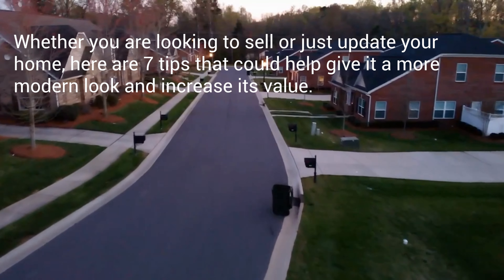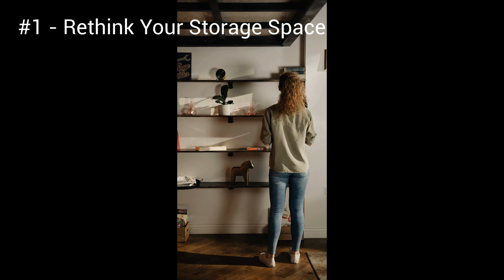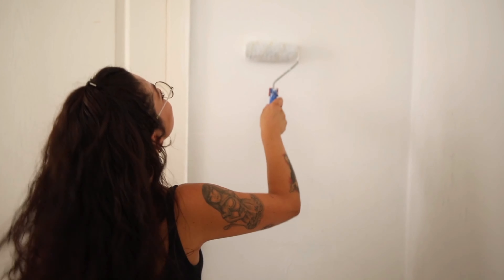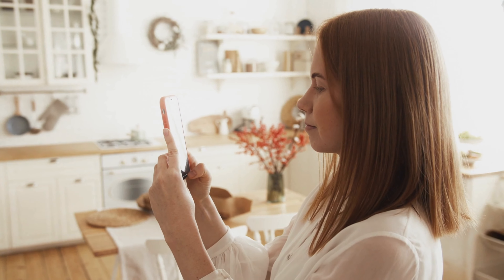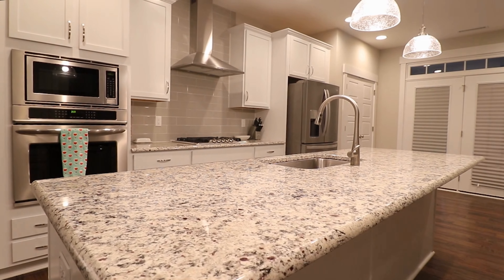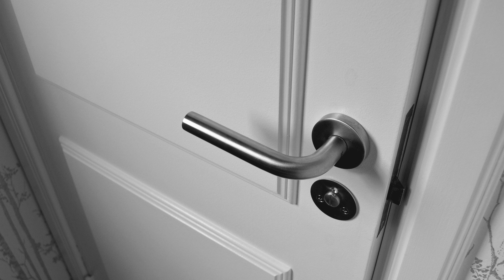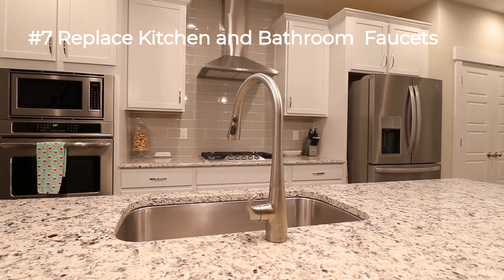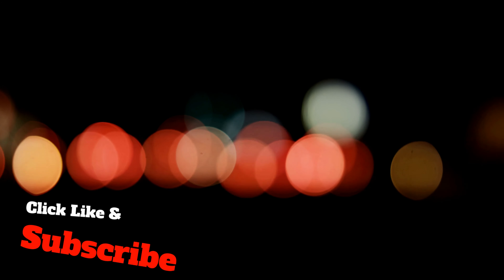7 DIY Projects That Can Increase the Value of Your Home | Add VALUE to Your Home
Whether you are looking to sell or just update your home, here are 7 DIY projects that can increase the value of your home. Use one or use them all, they are sure to help de-clutter, update and modernize your living spaces. If you’ve ever asked yourself, how do I add value to my home, this video is for you.